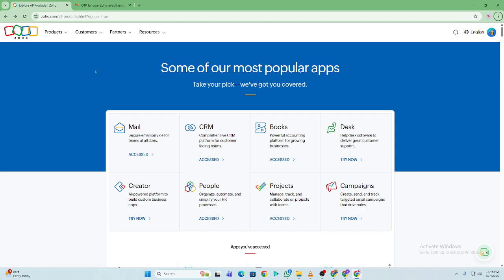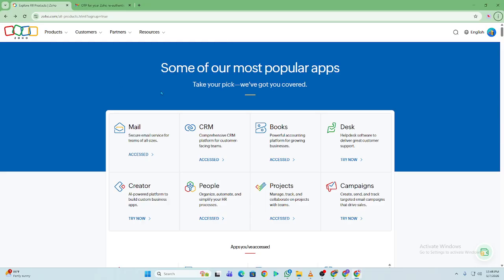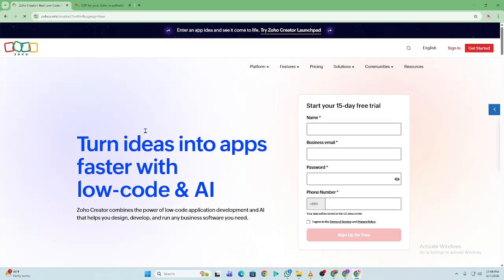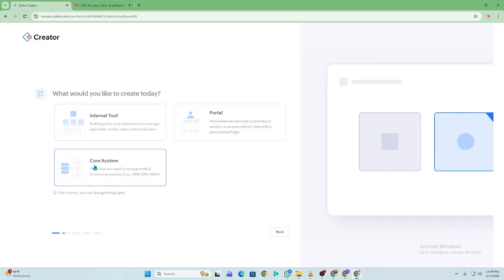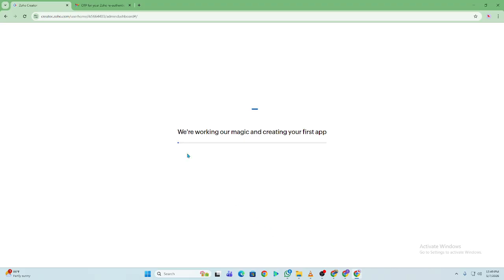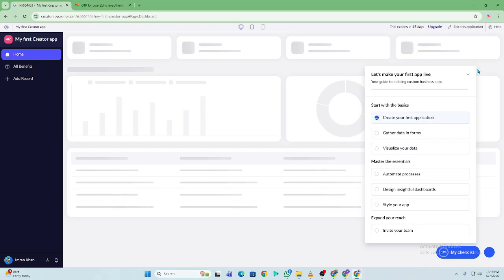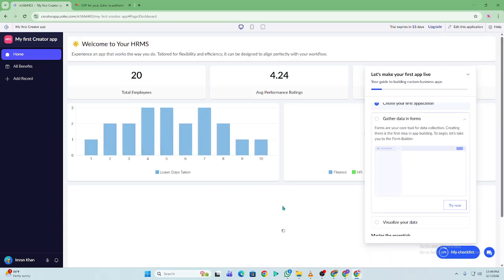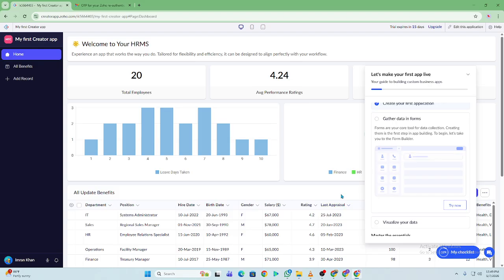How to use Zoho Forms full guide 2026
Learn how to use Zoho Forms with this complete step-by-step guide for 2026. In this tutorial, we’ll show you how to create and manage online forms using Zoho Forms so you can collect data, leads, and feedback easily and efficiently.

We’ll walk you through how to use Zoho Forms inside Zoho Corporation, including creating a new form, adding fields like text boxes, dropdowns, and file uploads, and customizing form design.

If you want to simplify data collection, improve lead generation, and automate online forms, follow this full guide and master Zoho Forms in 2026.